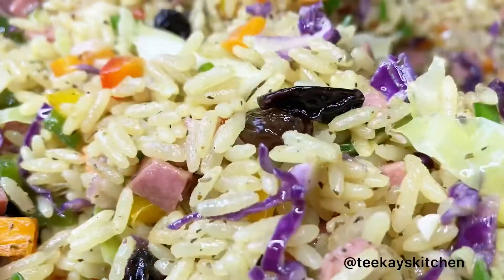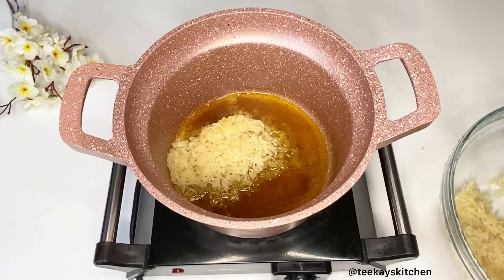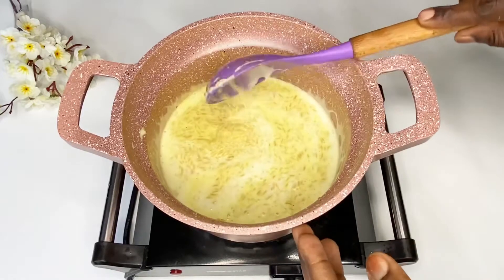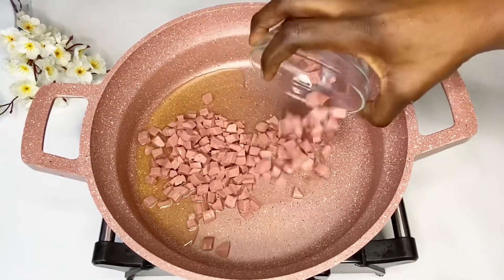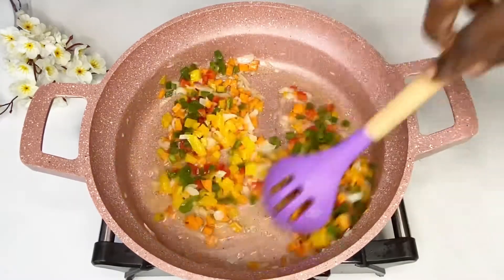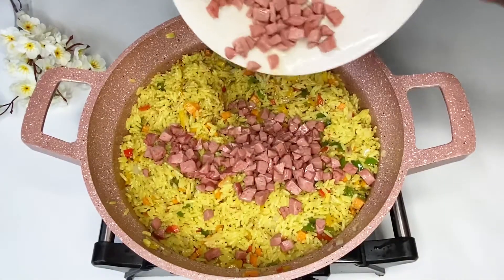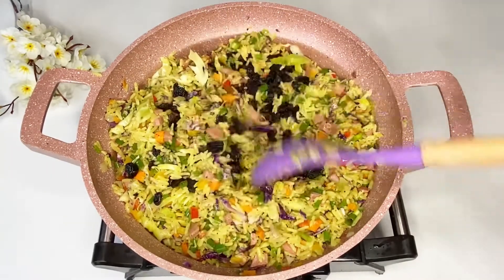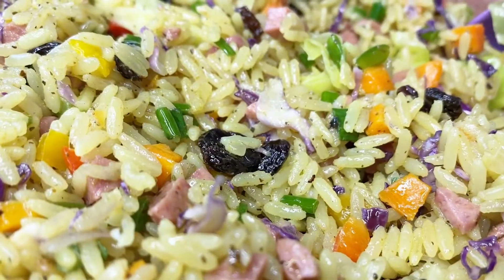Nigerian Coconut Fried Rice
This Delicious coconut Fried Rice should feature your table this festive period.